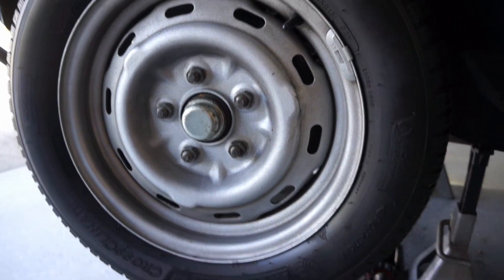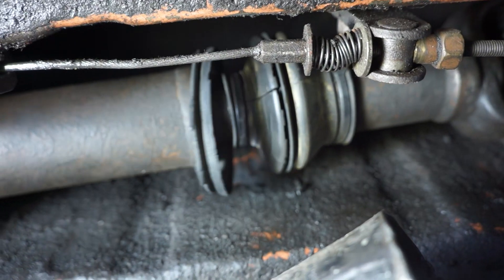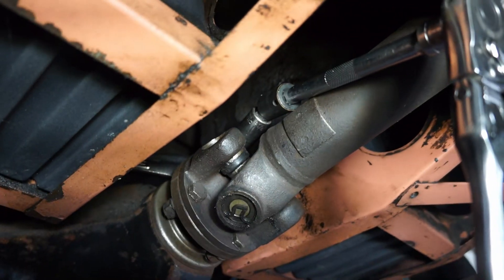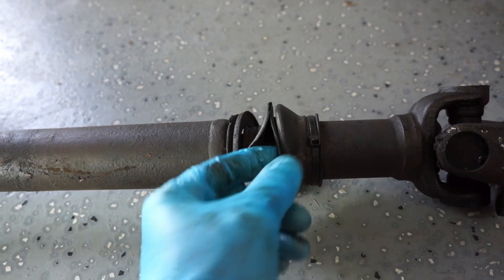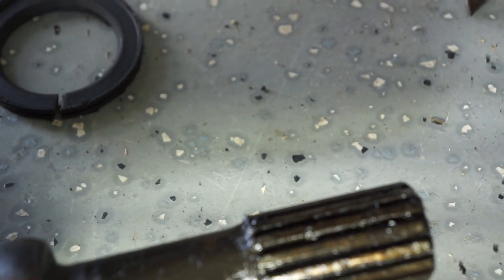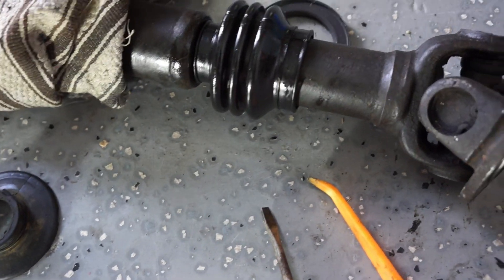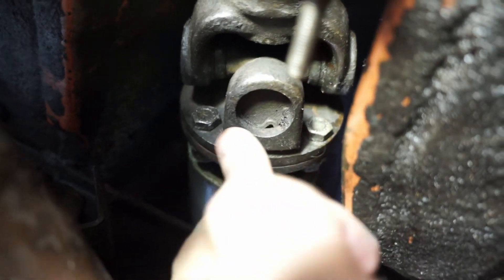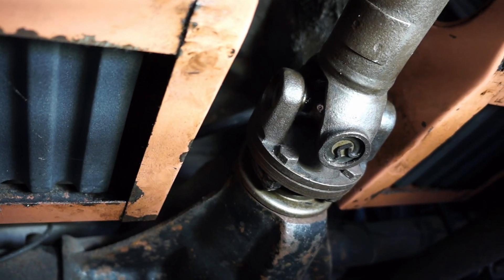1968 MGC Drive Shaft Rubber Dust Boot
In this video, I will show you how to install a new dust boot on the drive shaft of my 1968 MGC.  This video will also apply to various other classic British cars.

Part is only listed for the TR4-TR6 on the BP Northwest website but the part number matches the MGC part number from the master catalog.

00:00 - Start
00:09 - Diagnosis
01:49 - Shop Manual Reference
02:20 - Removing the Drive Shaft
04:08 - Inspecting and Installing the New Boot
08:16 - Reinstalling the Drive Shaft